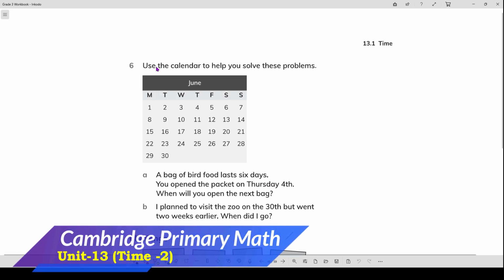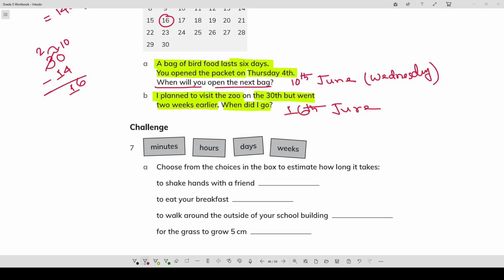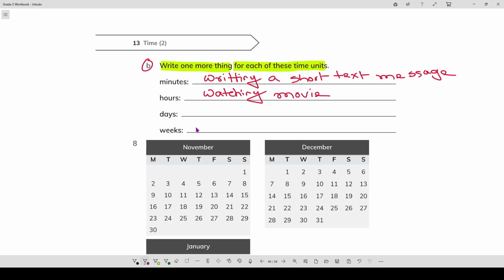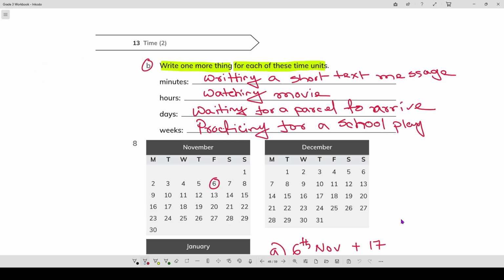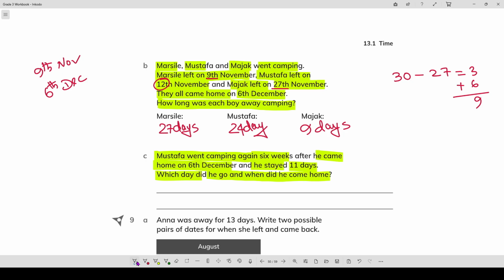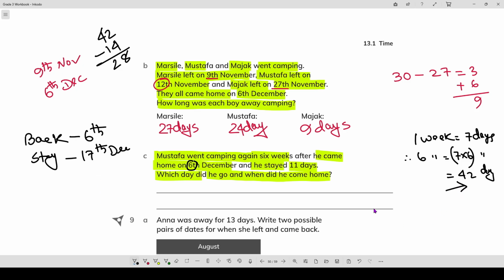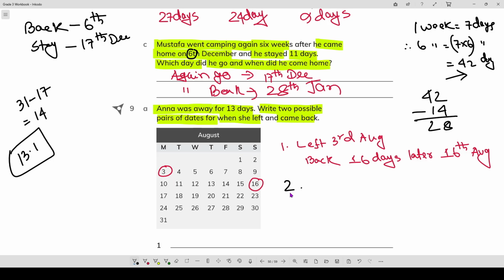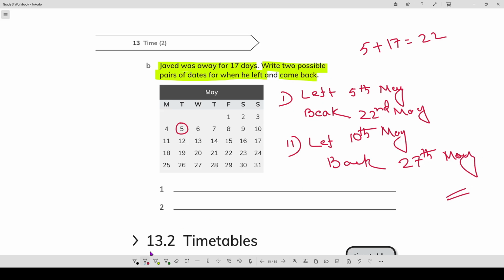Cambridge Math Workbook 3 | Time-2 (Ex 13.1) | Q6-9 | Calendar challenges, camping trips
Solve Cambridge Primary Mathematics Workbook 3 Exercise 13.1 (Temperature) questions 6 to 9 step by step.
This video explains how to read temperature, compare degrees Celsius, and solve temperature word problems clearly.

📘 Book: Cambridge Primary Mathematics Workbook 3
📗 Topic: Calendar challenges, camping trips
📌 Exercise: 13.1
🎯 Questions: 6-9

Perfect for Stage 3 students and parents helping children at home.